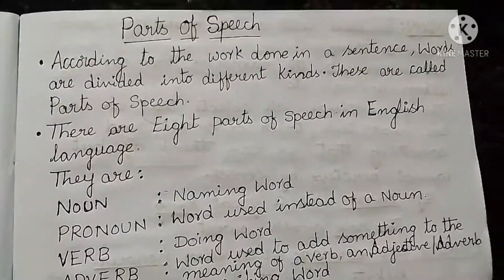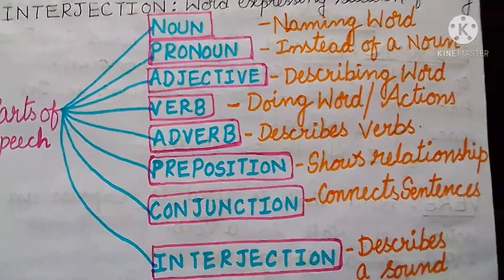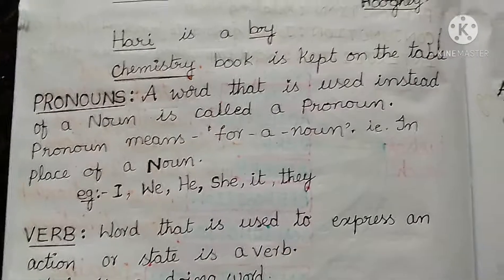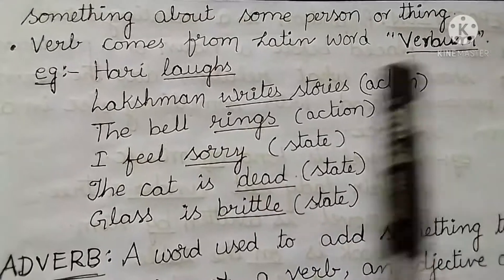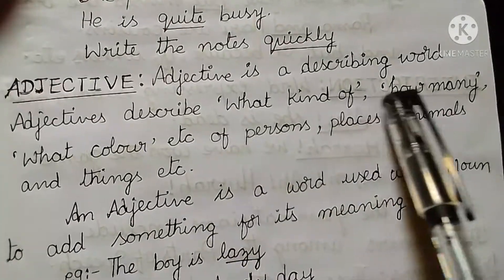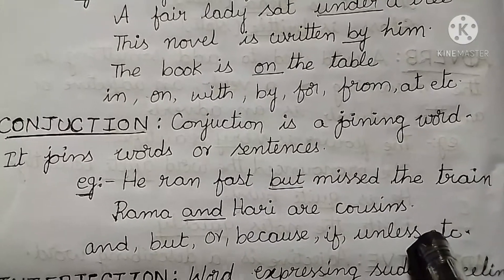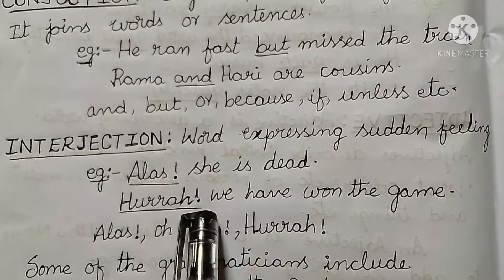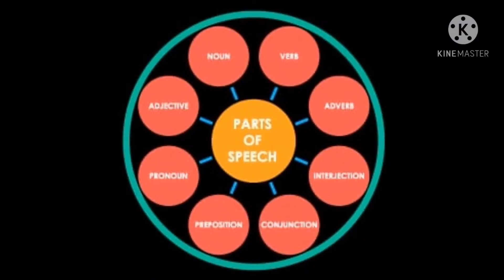PARTS OF SPEECH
This video enables to know about the 8parts of speech in English language